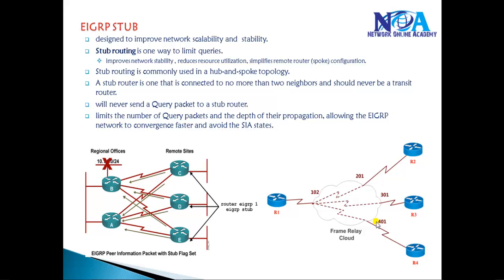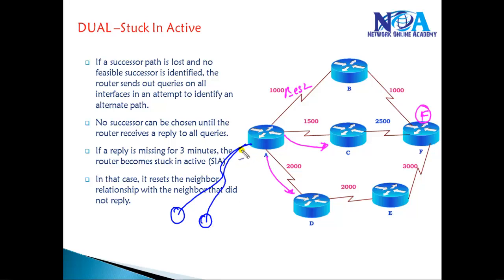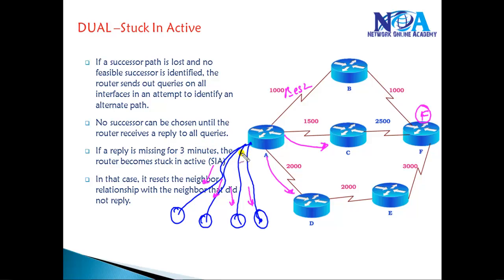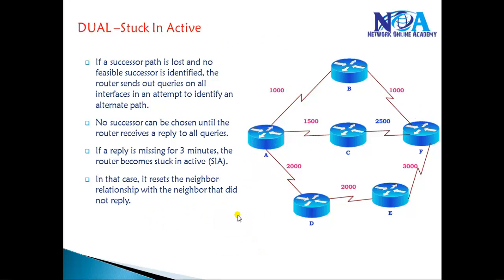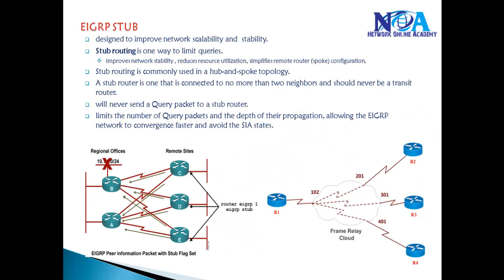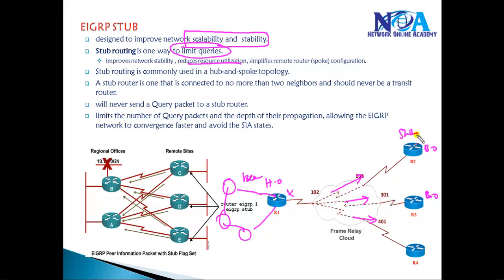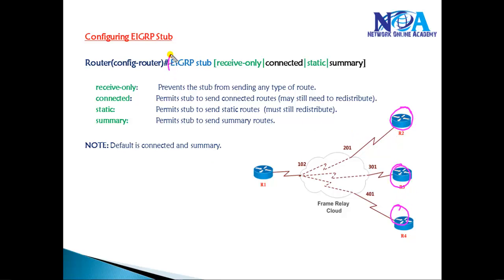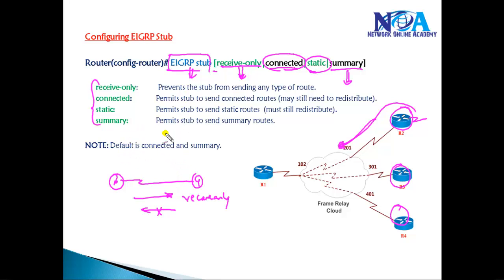CCNP Route (300 - 101) version 2.0: EIGRP Stub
In this video, Sikandar Shaik explains the concept of EIGRP Stub, an essential feature in EIGRP (Enhanced Interior Gateway Routing Protocol) that helps optimize routing operations and improve network stability. This topic is crucial for CCNP candidates and network engineers looking to enhance their routing knowledge.

✅ Understanding EIGRP Stub and Its Importance
✅ Different EIGRP Stub Types (Connected, Summary, Static, Receive-Only, etc.)
✅ How EIGRP Stub Reduces Query Scope and Enhances Network Stability
✅ Configuration of EIGRP Stub in Cisco Routers
✅ Verifying and Troubleshooting EIGRP Stub Configuration
✅ Real-World Use Cases of EIGRP Stub in Large Networks

EIGRP is widely used in enterprise networks due to its fast convergence and advanced capabilities. However, in large-scale networks, excessive queries can lead to instability and unnecessary processing load on routers. The EIGRP Stub feature prevents non-transit routers from forwarding queries, improving network efficiency and scalability.

Why is EIGRP Stub Important?
🔹 Prevents unnecessary EIGRP queries from flooding the network
🔹 Enhances stability by reducing the number of query messages
🔹 Optimizes network performance for branch and remote office routers
🔹 Helps in designing a more scalable and reliable EIGRP network

🔹 CCNA and CCNP candidates preparing for Cisco exams
🔹 Network engineers working with EIGRP-based networks
🔹 IT professionals looking to improve their routing skills
🔹 Anyone interested in Cisco certifications and networking concepts